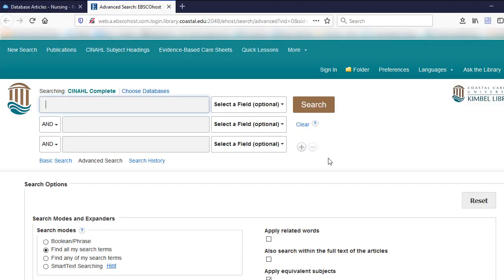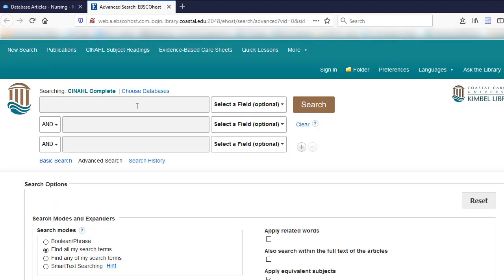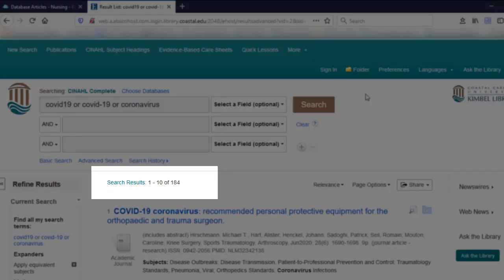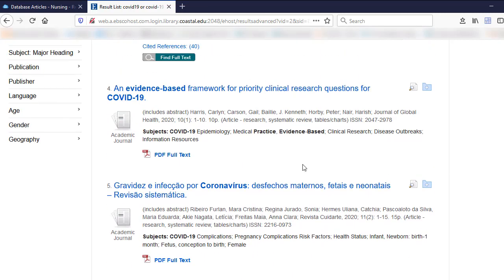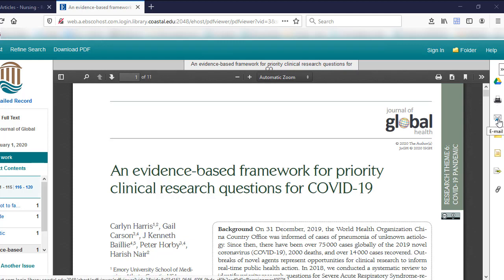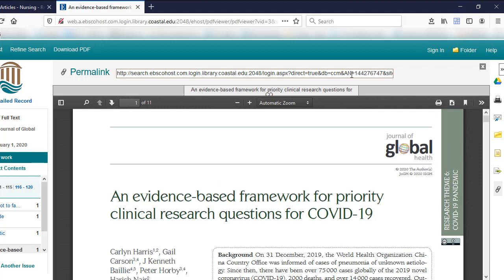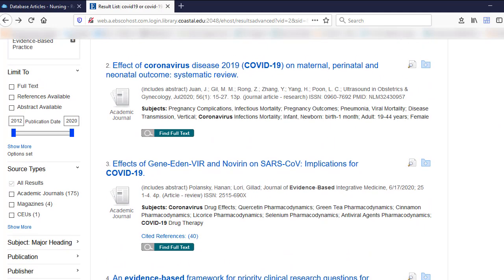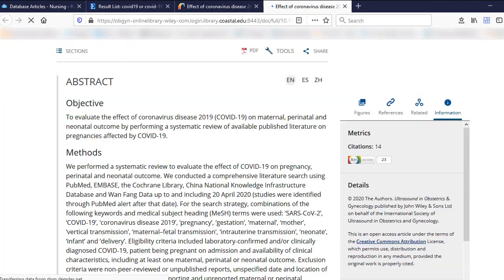CINAHL Complete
Learn how to locate the CINAHL database, limit to evidence-based articles, and print, email, and cite articles.